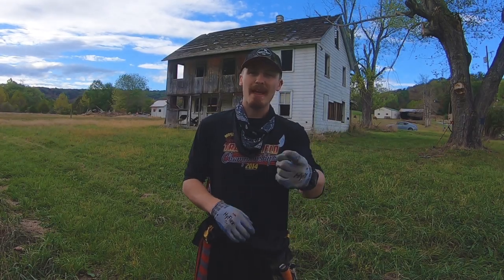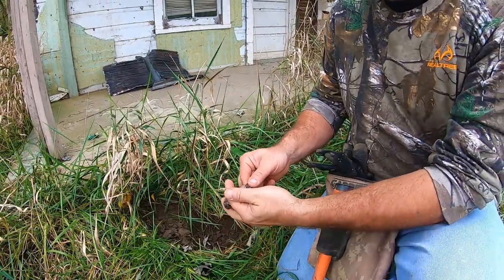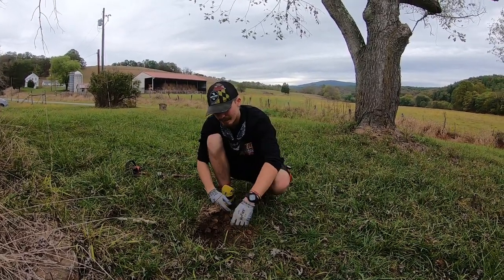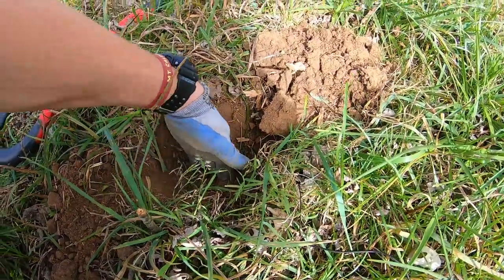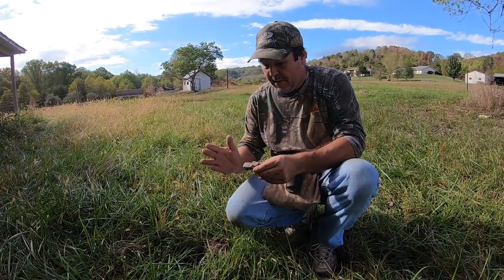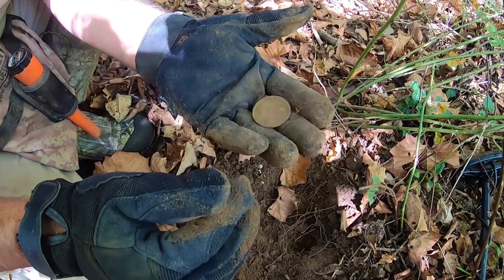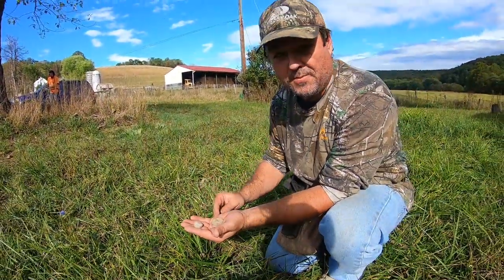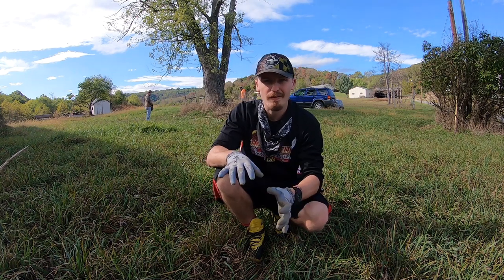Metal Detecting Beautiful 1914 Coin with AT PRO at an OLD Home Site!!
Whats up everyone!? In today's video we go to two different homesites both were dated back to the 1800s. We found a couple old coins and other cool relics in which you can hopefully help us identify.. ENJOY THE VIDEO YALL.

Want to shop for Metal Detecting equipment? Be sure to visit this link for the BEST equipment for the BEST PRICE!

DETECTING EQUIPMENT USED (USE KELLYCO DETECTORS WEBSITE FOR THE BEST DEALS)

Jordan Used:
BASIC HAND SHOVEL

FAVORITE YOUTUBERS

EDITING SOFTWARE

FAVORITE YOUTUBERS

GOD BLESS!